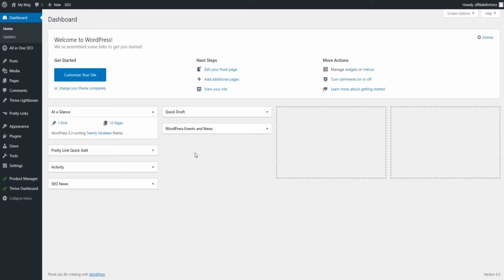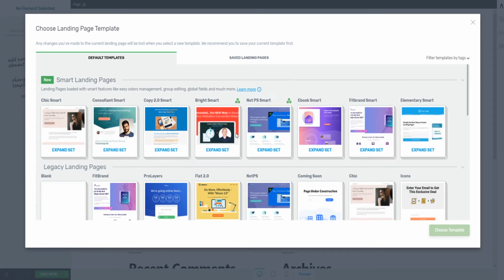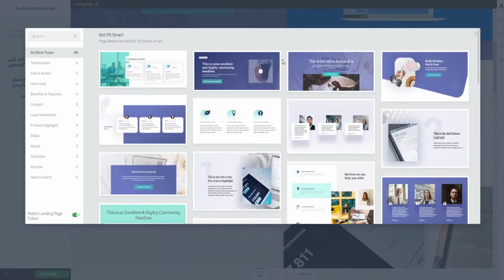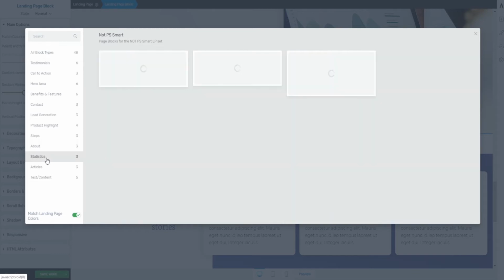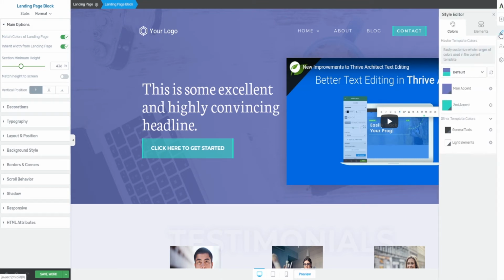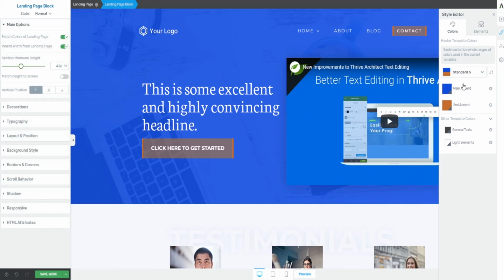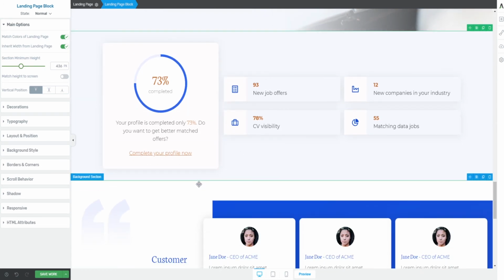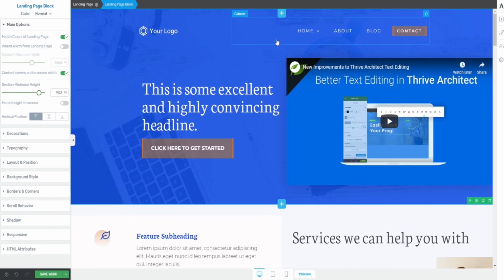Thrive Themes Tutorial - Using Page Blocks in Thrive Architect | Smart Landing Page Sets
This is a tutorial showing you how to use a feature called Page Blocks within Thrive Architect's Smart Landing Page Sets.